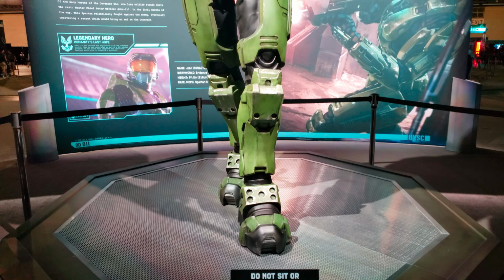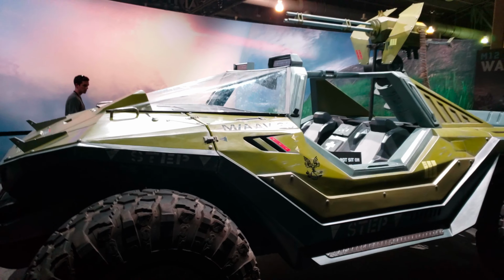Halo Outpost Discovery Philadelphia | Impressions, feedback, Review?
Me and my buddy, underdogg0, went to Halo Outpost Discovery this past weekend. Gotta say I was impressed with the entire thing but I do think they could have made better use of the space they had available. Kind of felt like something that coulda have been or should have been in the Franklin Institute.

If you can get tickets and are a Halo fan I highly highly recommend checking this out. Don’t know if I’d do it again unless they changed up some of the stuff and resolved some of the issues I mention in the video. But I would definitely be interested in seeing them do something similar with their other IP. Definitely would love to see a Gears version of this.